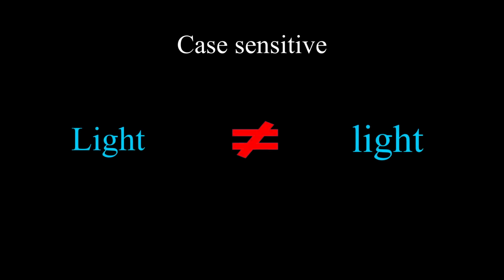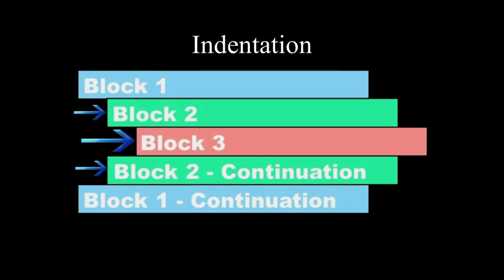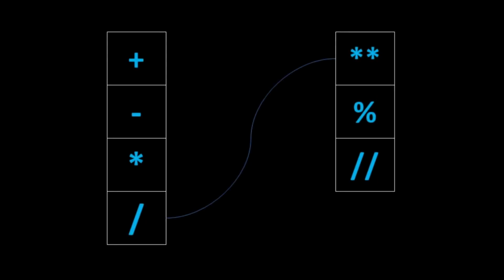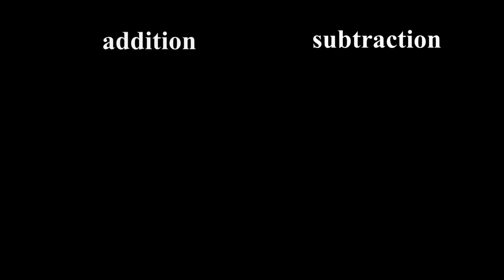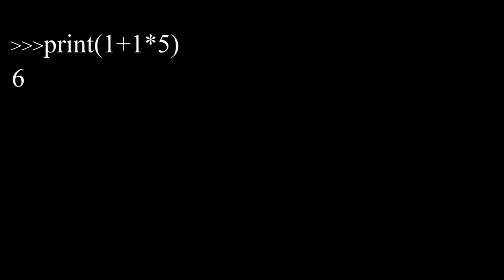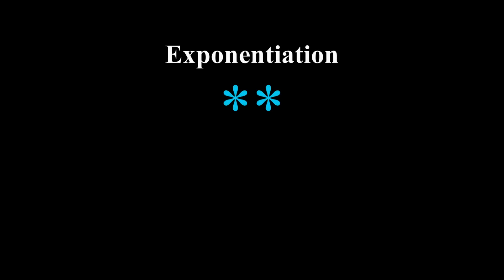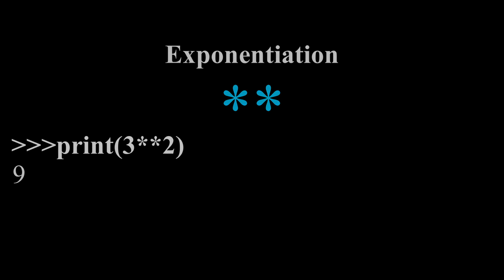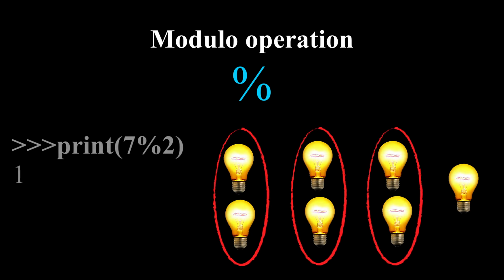Python - Syntax & Arithmetic operator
This is the second video in the series to master python from scratch in this video we talk about python syntax and the arithmetic operator